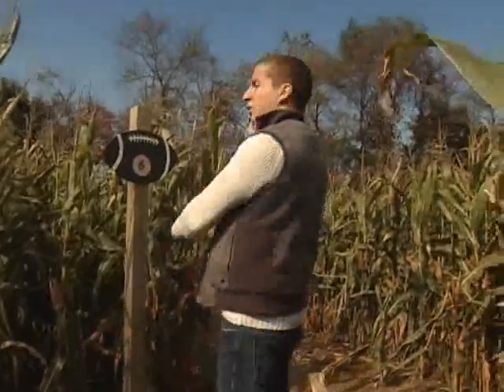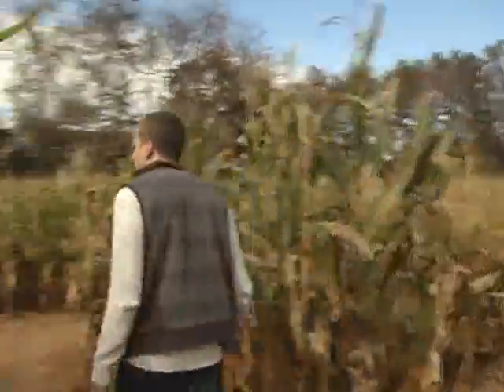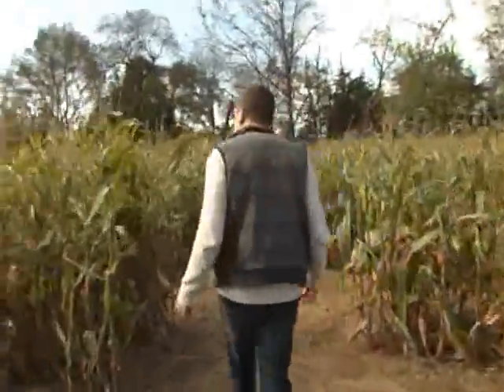Rutgers Football Corn Maize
Join Santiago Melli-Huber as he gets lost in a Rutgers football-themed corn maize!